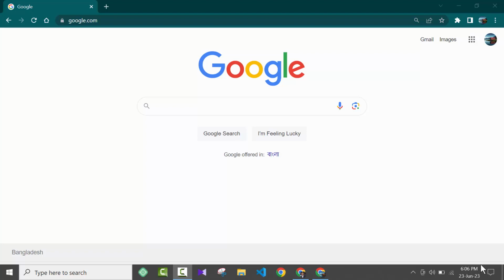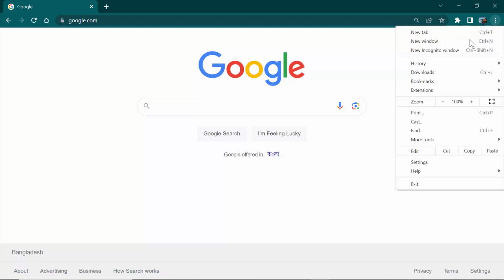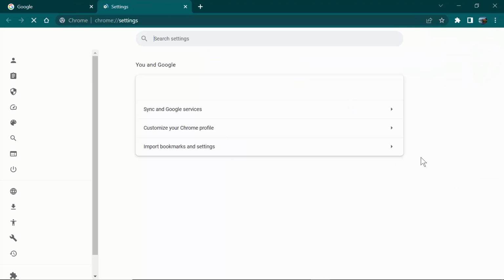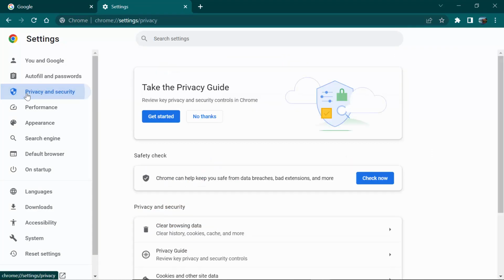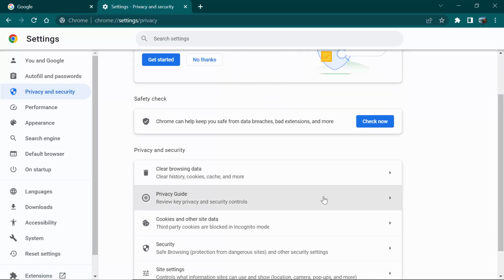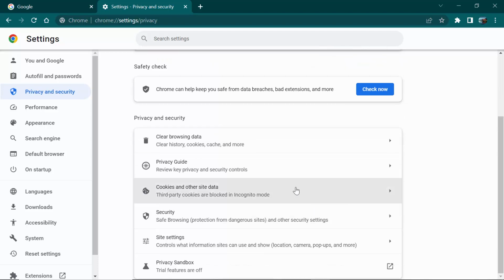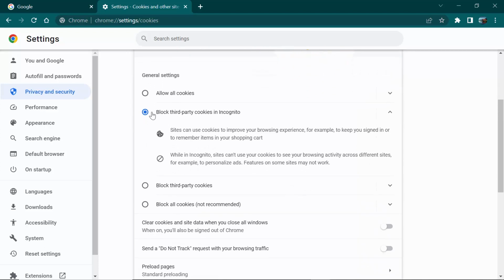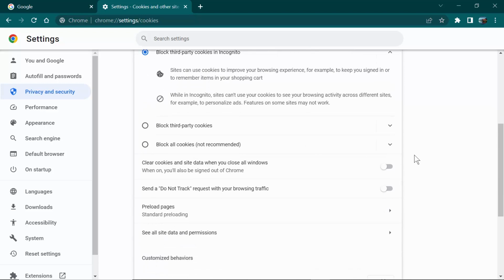Chrome Tutorials : How to Enable Cookies in Google Chrome Browser | Learn With Sazzad